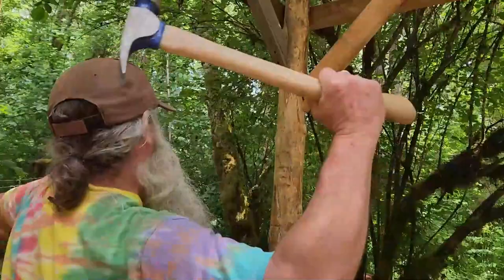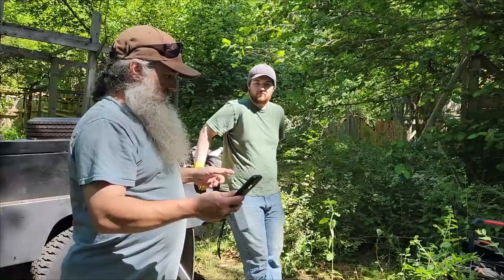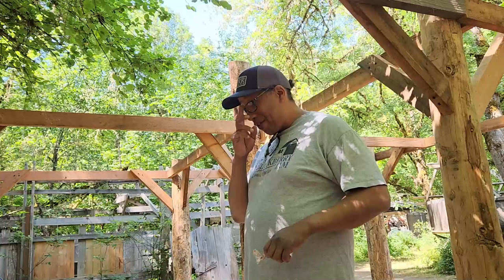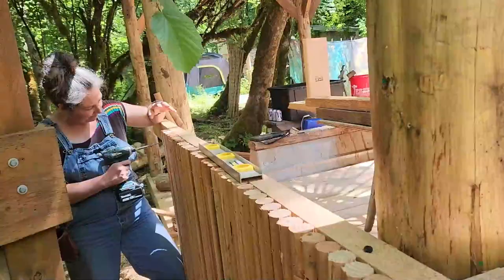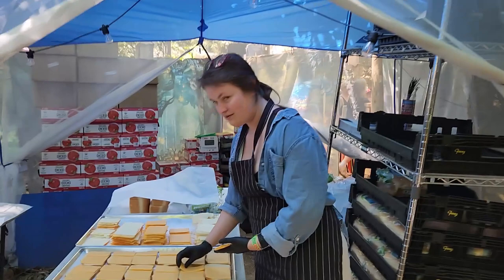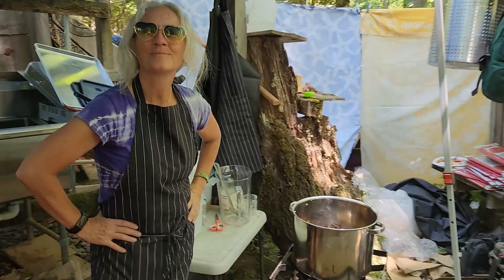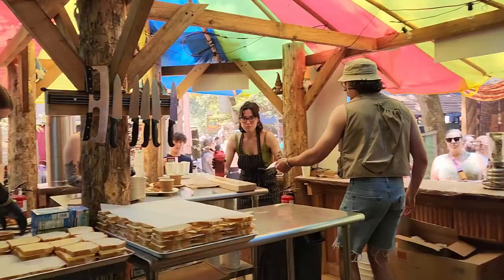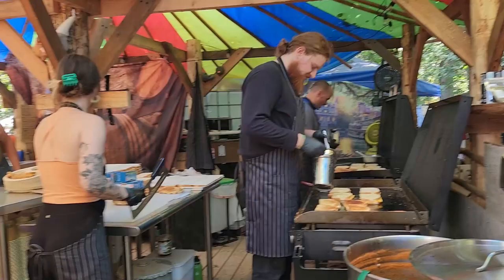Cheezy Wheezy's The Documentary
Behold, the creation and execution of the greatest food booth to ever be erected at the Oregon Country Fair: Cheezy Wheezy's!

This documentary follows the entire process of creating the best food booth ever created and provides insight into everyone affected by the booth. Customers, volunteers, construction crew and management all chime in on what made this food booth as amazing as it is.